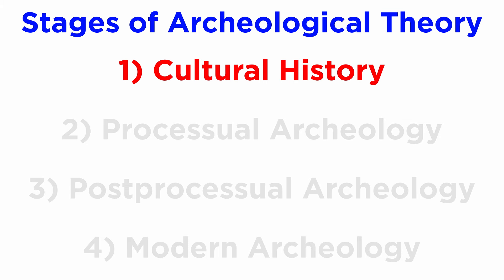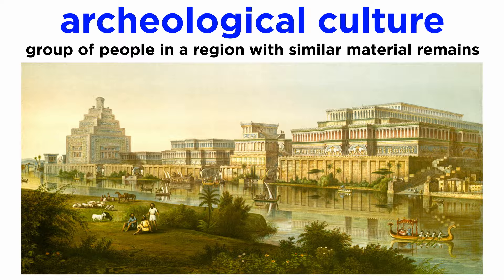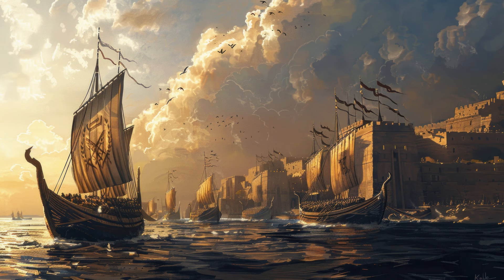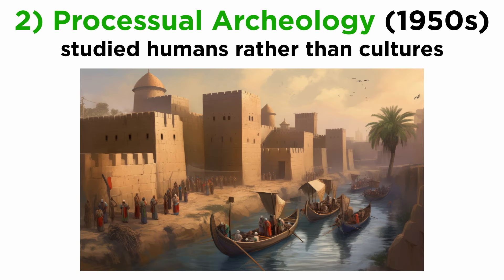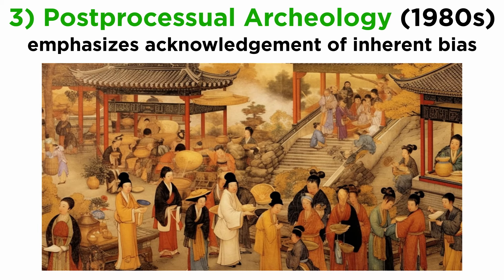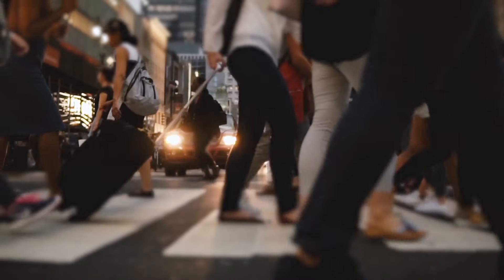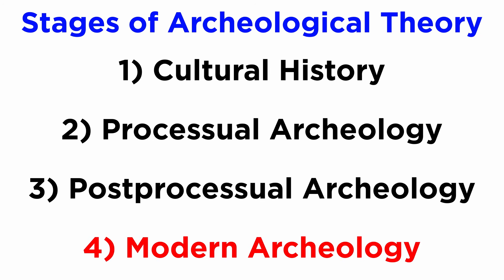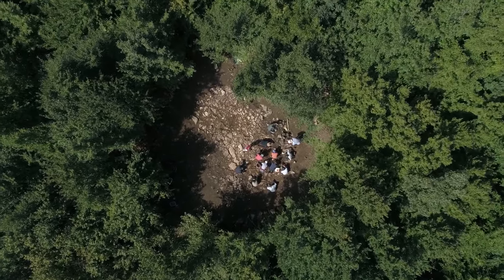Stages of Archeological Theory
Archeology came about in the mid-19th century, but it has evolved quite a bit in the many years since. Namely it has progressed from Cultural History to Processual Archeology to Postprocessual Archeology to Modern Archeology. What were these stages all about? What were their strengths and limitations? Let's do a quick summary!

Script by Robert Williams